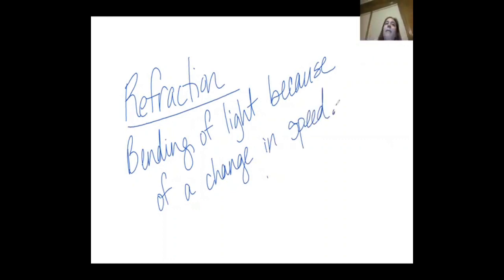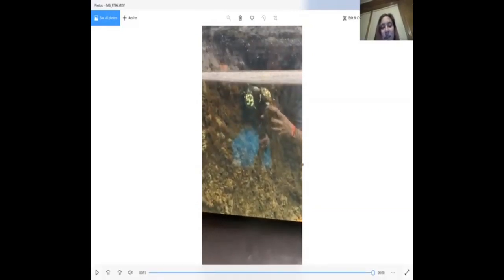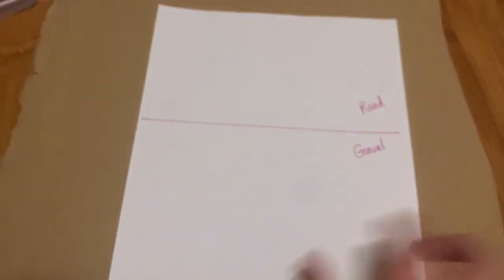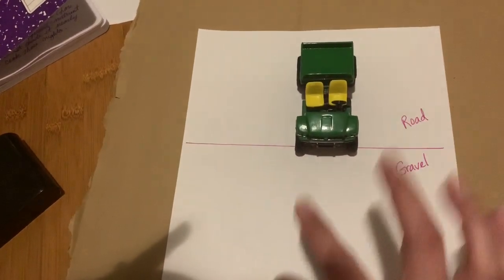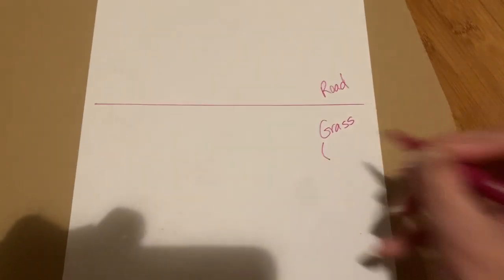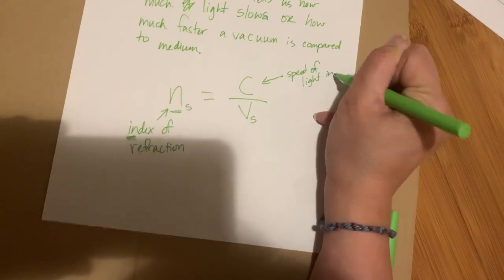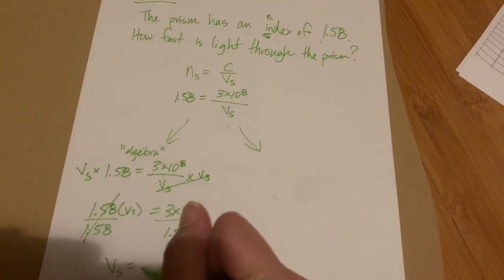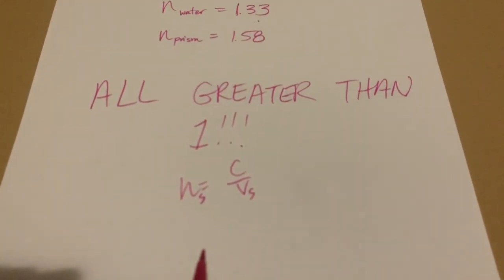Refraction Basics - 2020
This video will go over the basic concept of refraction, explain why light seems to "break," and go through the calculation for index of refraction.